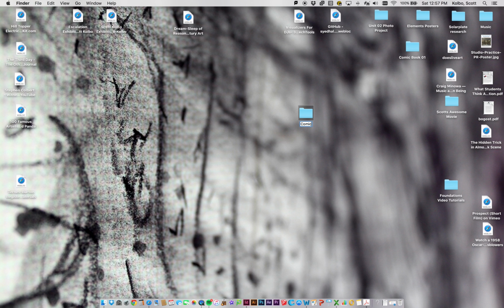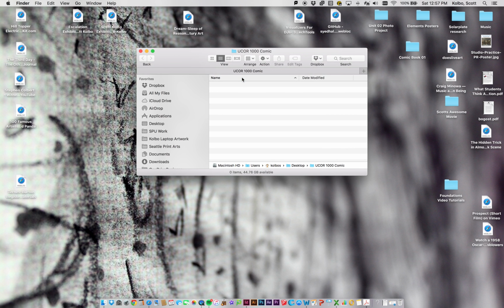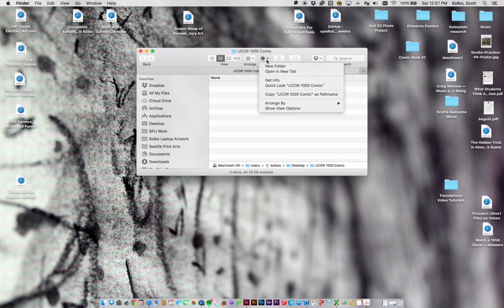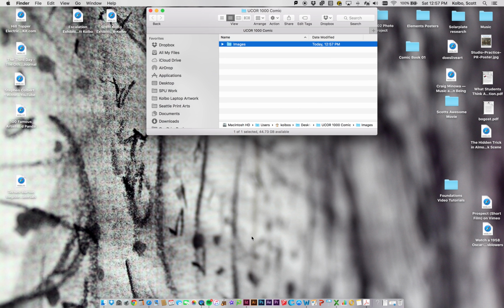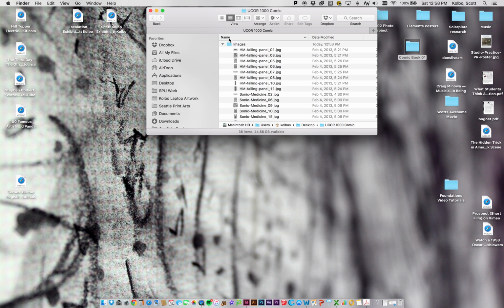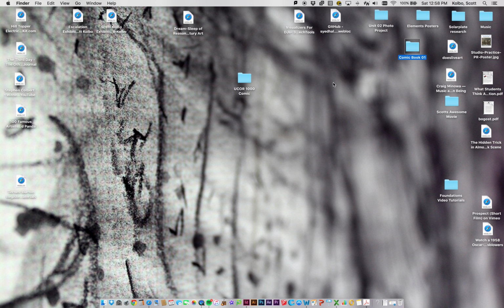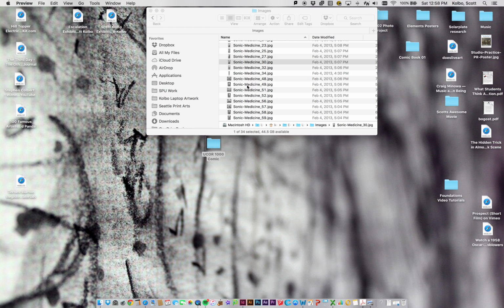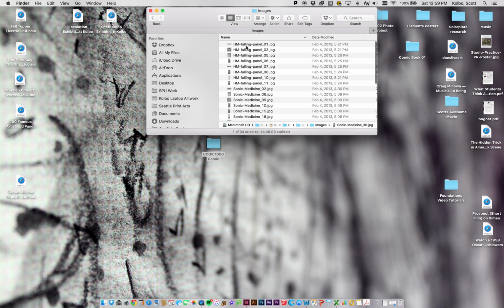Comic InDesign Folder Org